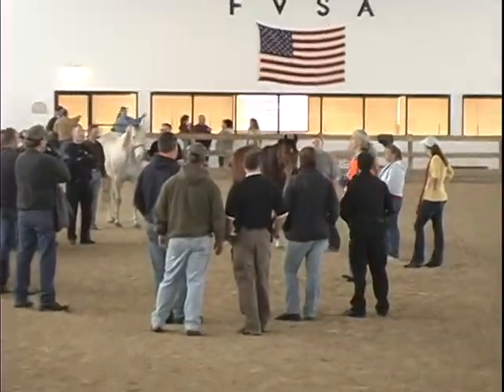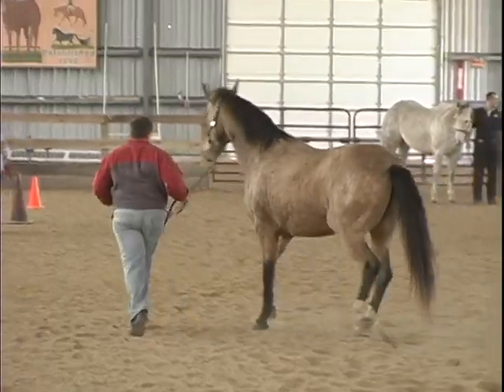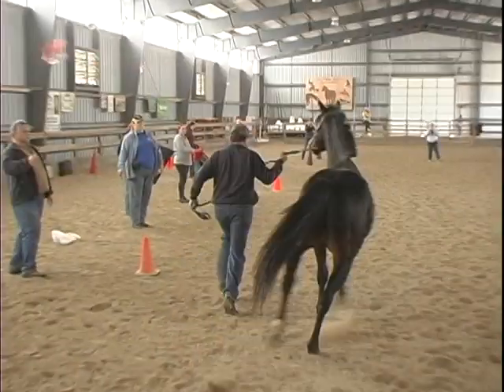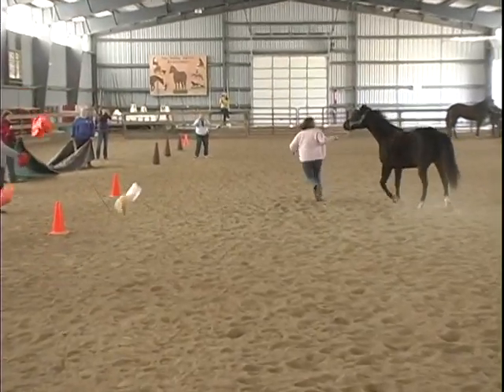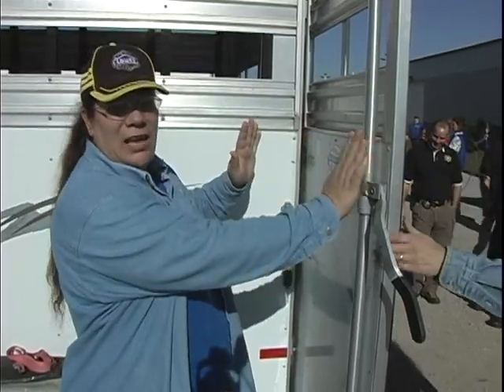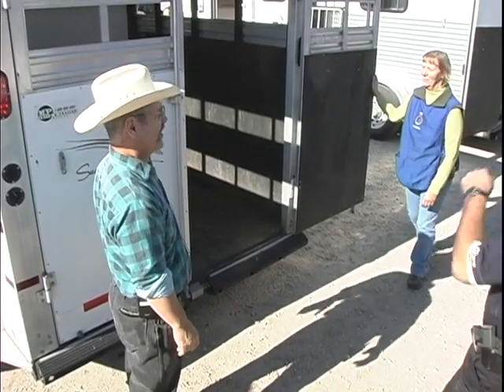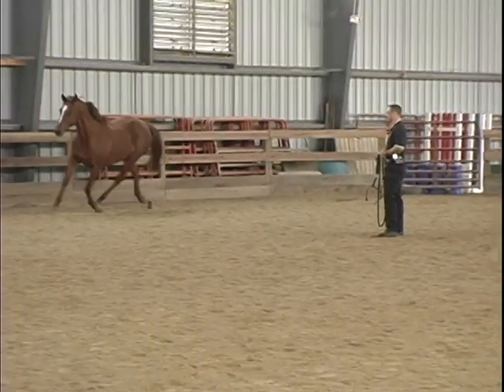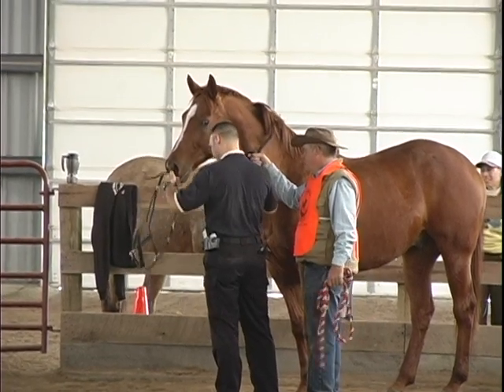EQUINE RESCUE TECHNIQUES WORKSHOP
Highlights from TROD's EQUINE RESCUE TECHNIQUES WORKSHOP. How to rescue horses from Traffic Emergencies involving loaded horse trailers for 1st Responders.